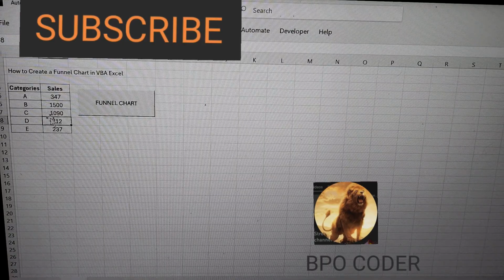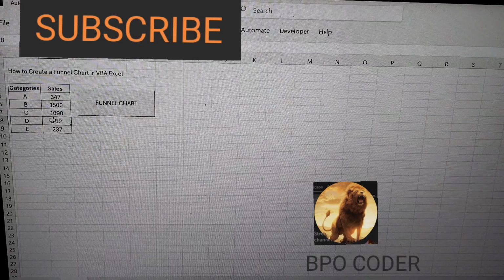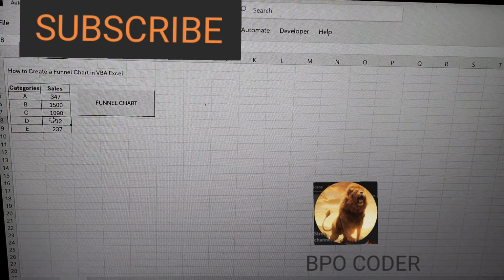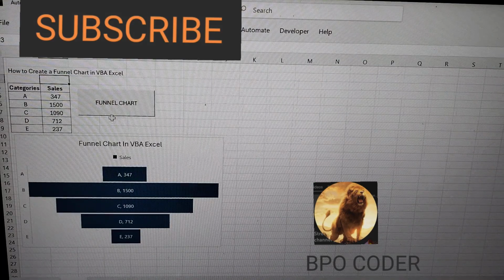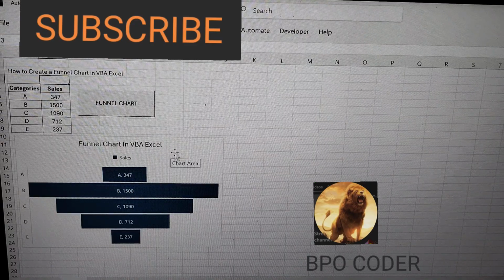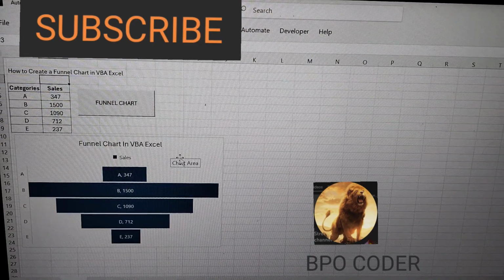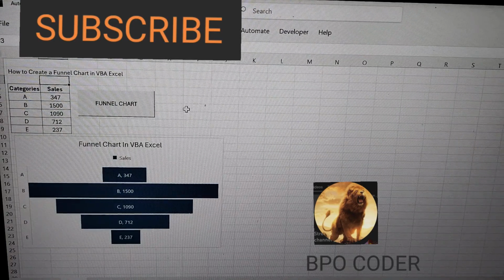How to create a Funnel chart in vba excel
Creating a Funnel Chart in Excel using VBA is a bit more specialized than a regular Clustered Bar Chart, but it can still be done. A Funnel Chart is typically used to visualize stages in a process or workflow, with values progressively decreasing as you move through the stages. Here's how you can create a Funnel Chart in Excel using VBA:
Steps to Create a Funnel Chart in Excel Using VBA:
1. Prepare Your Data:
Make sure your data is structured in a way that represents the stages of the funnel. Typically, this will have two columns: one for the stages and one for the values. For example:
2. Open the VBA Editor:
Press Alt + F11 to open the VBA editor.
Click Insert Module to add a new module.
3. VBA Code for Creating a Funnel Chart
How the Code Works:
Setting the Worksheet and Data Range: The code specifies the worksheet (ws) and the range of data (dataRange). In this case, data is in A1:B5. You should adjust the dataRange to match your actual data range.
Creating the Chart: The code creates a new chart using ChartObjects.Add, where you specify the position (left, top) and size (width, height) of the chart. You can adjust these values to place the chart where you want it.
Setting the Chart Type: The ChartType property is set to xlFunnel, which creates the Funnel Chart. Note: The Funnel chart type is available in Excel 2019 and later.
Setting the Data Source: The SetSourceData method connects the chart to the data range, so the chart knows what to display.
Customizing the Chart:
A title is added to the chart (ChartTitle.Text).
Axis titles are hidden (HasTitle = False), as Funnel charts usually don’t have category or value axes.
4. Run the Code:
After entering the code, follow these steps:
Close the VBA editor (press Alt + Q).
Press Alt + F8, select CreateFunnelChart, and click Run.
The Funnel Chart will appear in the worksheet.
Chart Placement and Size: Adjust the Left, Top, Width, and Height properties in ChartObjects.Add to change where the chart is placed and its size.
Chart Appearance: You can further customize the appearance by changing the chart's colors, style, and other formatting options.
Data Labels: You may add data labels to your funnel chart to display values for each stage.
Things to Remember:
Excel Version: The xlFunnel chart type is available only in Excel 2019 and later. If you're using an older version of Excel, you'll need to create a custom chart using a bar chart and shape manipulation to simulate a funnel effect.
Data Range: Ensure that your data range correctly represents the stages of the funnel, and each stage should have a corresponding value.
Customization: Customize the funnel chart further as needed by changing its colors, formatting the legend, or adding additional labels.
By following these steps, you'll be able to automate the creation of a Funnel Chart in Excel using VBA.